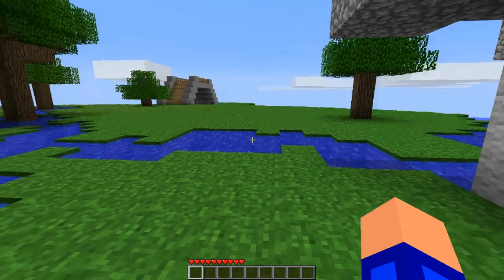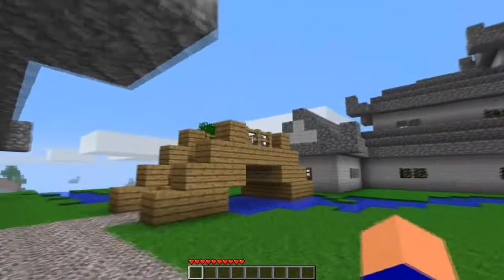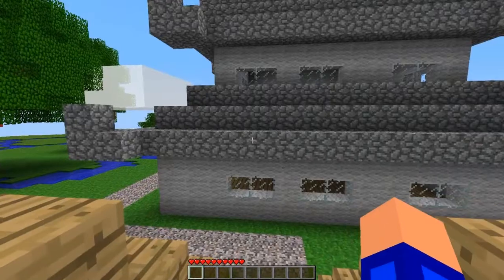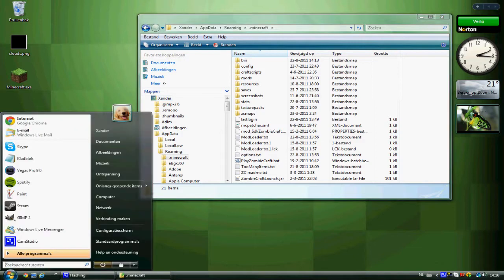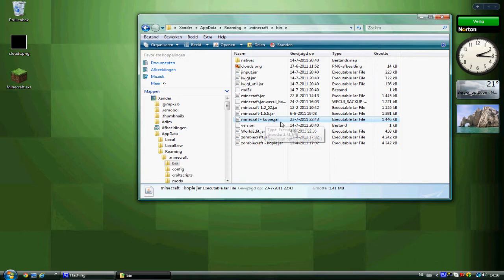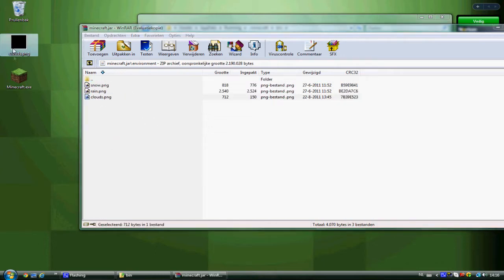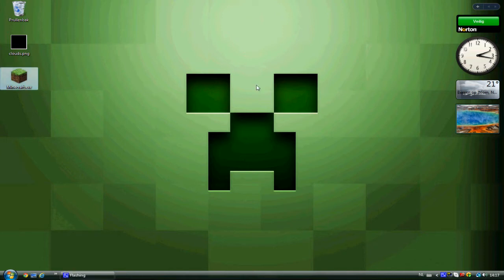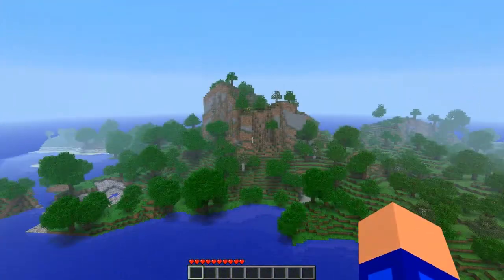How to hide/remove clouds in Minecraft [Tutorial] [HD]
In this tutorial I will show you guys how you can remove the clouds
in minecraft.

Me and my friend are currently making a japanese themed
floating island and we have had some trouble with the clouds just passing
right trough our buildings. So we wanted to get rid of the clouds. Luckily I have
figured it out on my own how to remove it and others pretty sure figured
it also out but for the ones who didn't can watch my tutorial.

This is really easy to do and it allows you to play on graphic settings fancy
and not being annoyed by the clouds.

Programs used:
-Sony vegas pro 9,0
-Fraps
-Camstudio
-Audacity